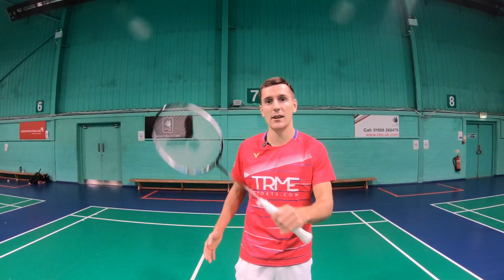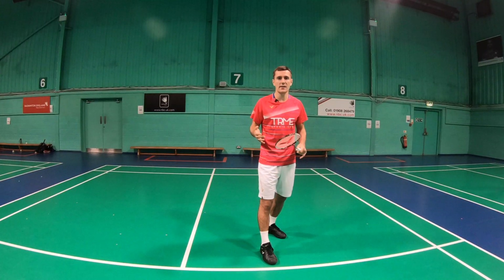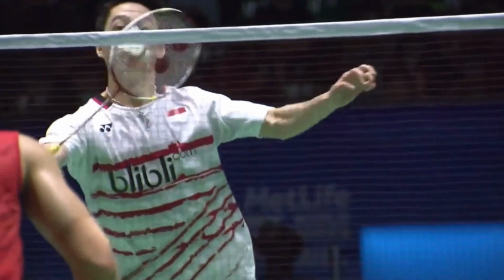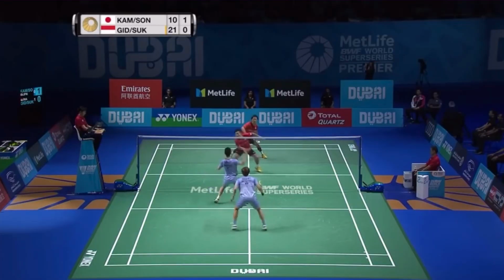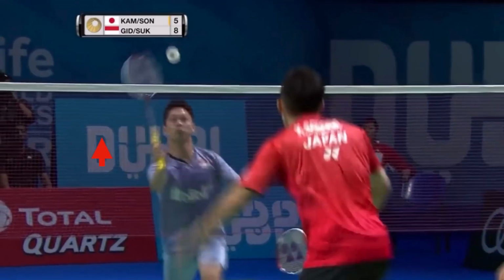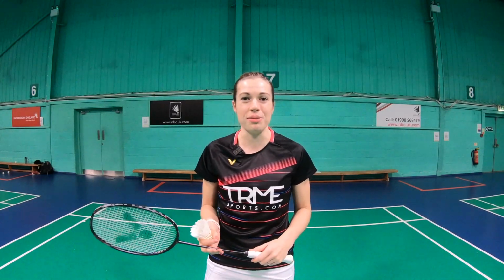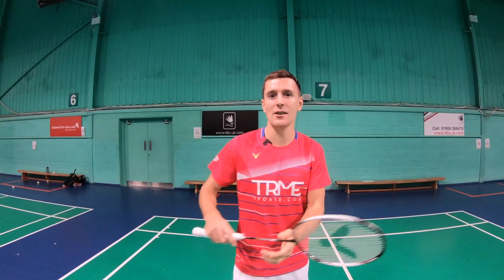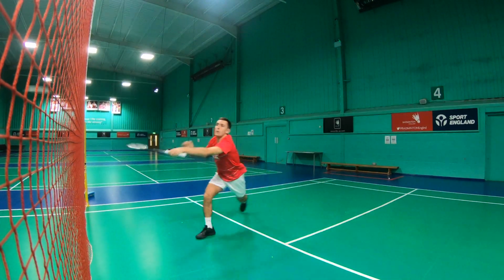3 Advanced Return of Serves In Badminton 🏸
🏸 Want to improve your badminton faster? Start here ⬇️

◦ The Footwork Accelerator - Learn how to move correctly, explosively & effortlessly around the court

◦ Multi-Feed Training Programmes - Get fitter, faster & sharper on court

◦ Core Circuits for Badminton Players - Strengthen your core for better movement & control

Learn 3 effective doubles return of serves you can use to improve your badminton!

Giving you an insight into all things BADMINTON!